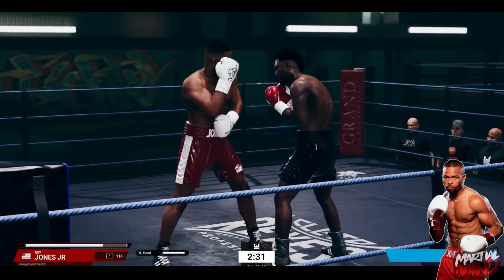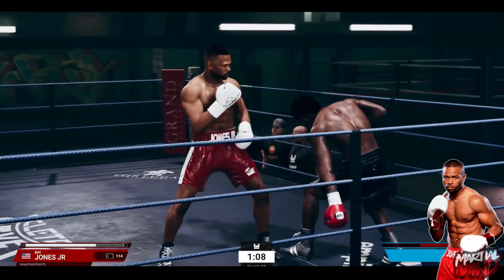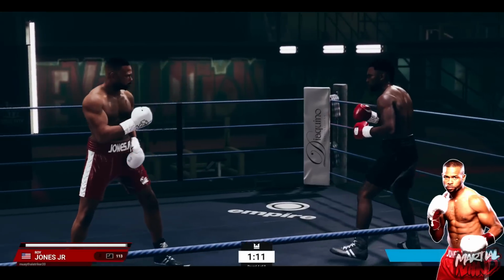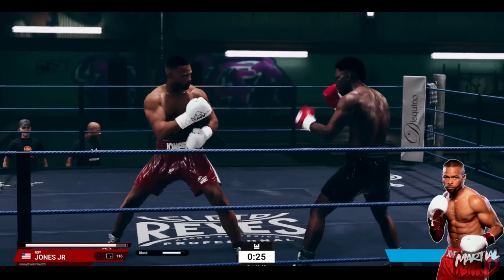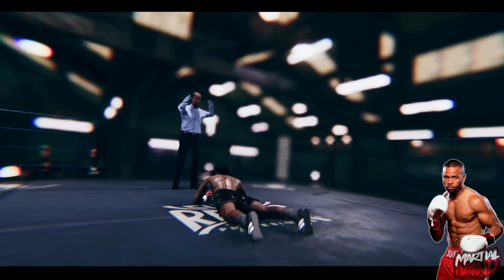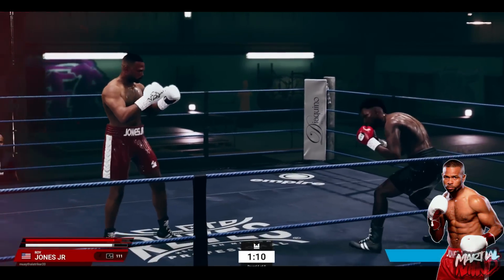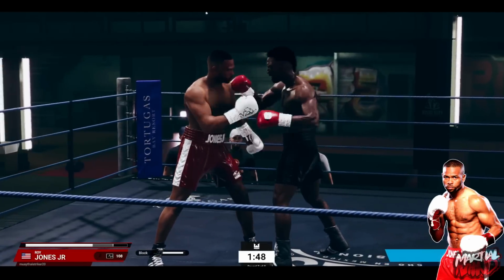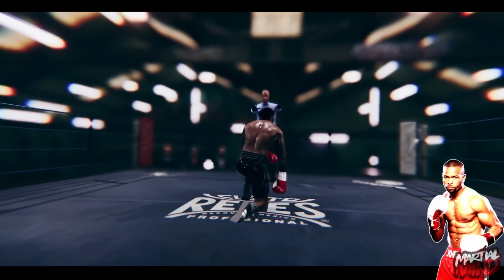Hands Down My Best Display Of Roy Jones Jr From Undisputed!